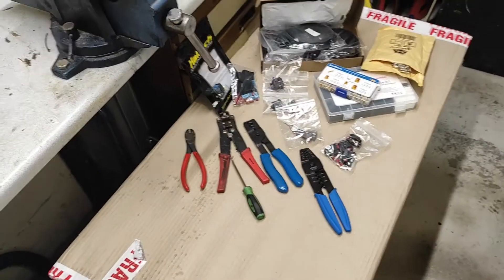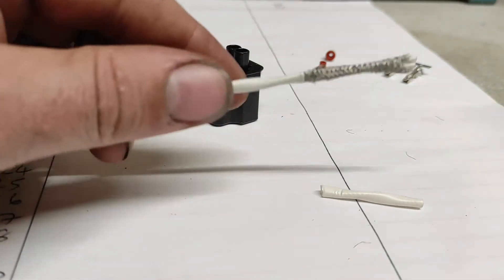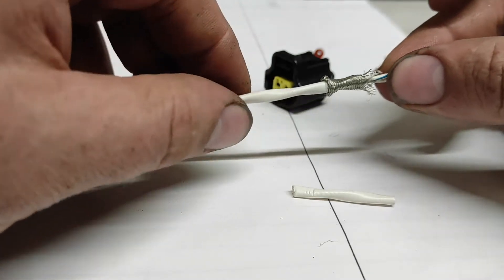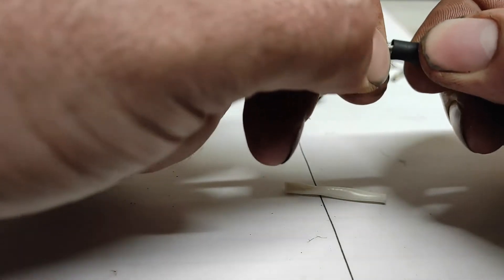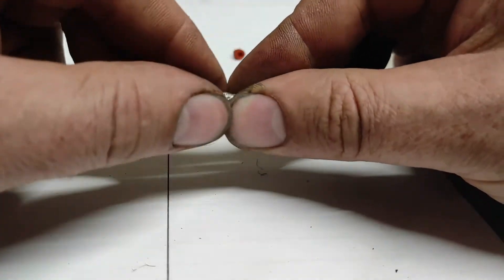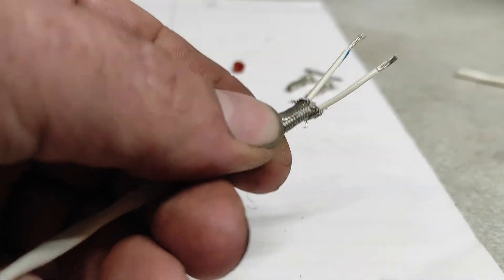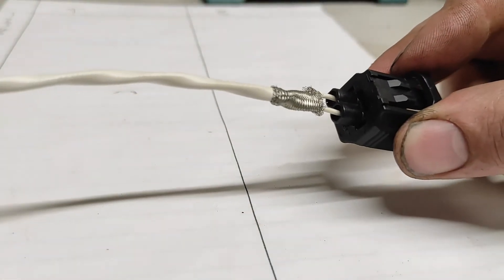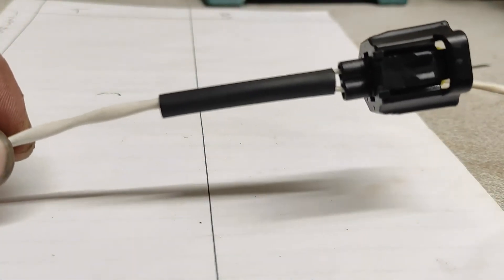Shielded wiring, for those vital sensors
How I am installing the crank sensor shielded wire into the engine bay connecter and the start of the wiring loom construction.

0:00 Prep and blooper
2:49 The sensor end
7:50 Terminating the shield